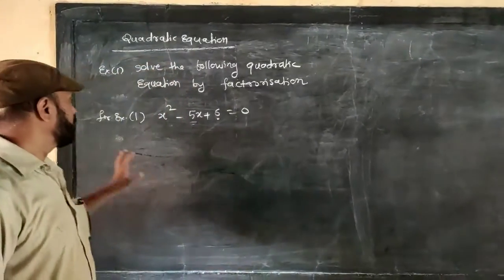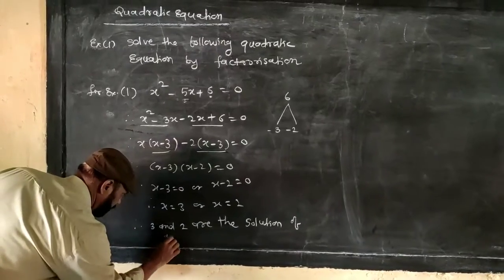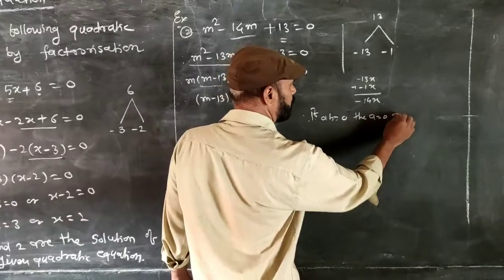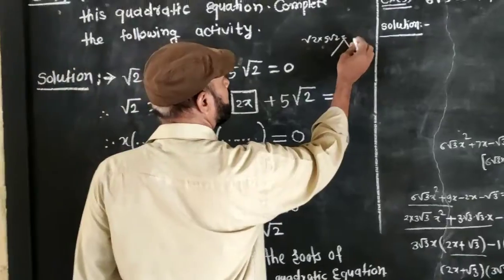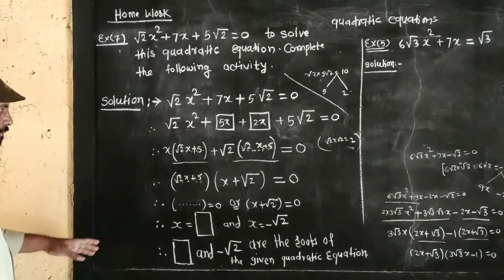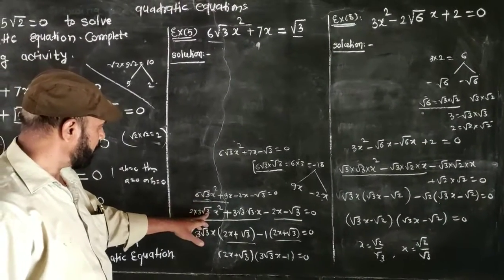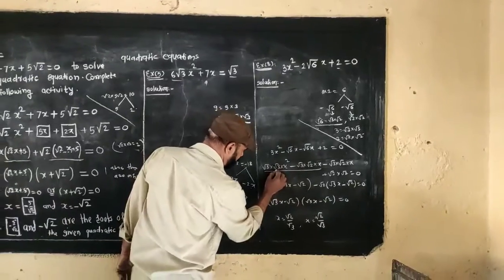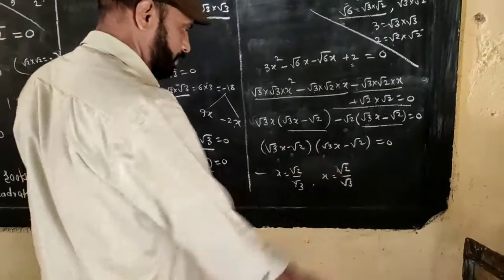Class 10th Quadratic equations